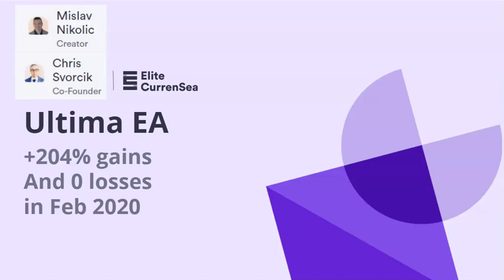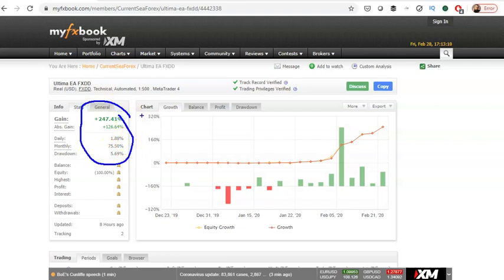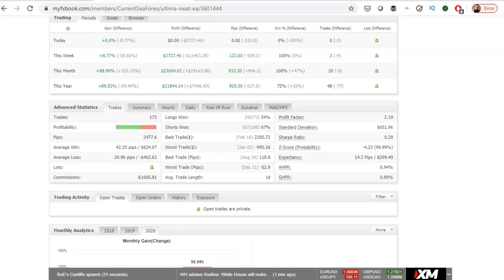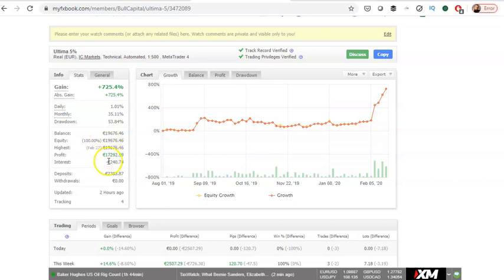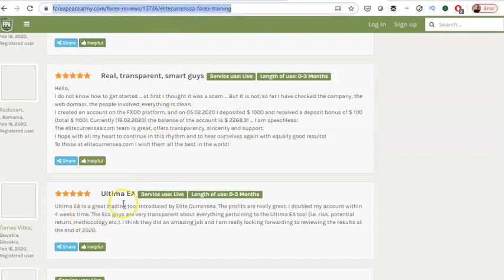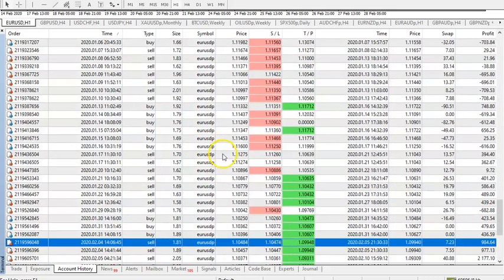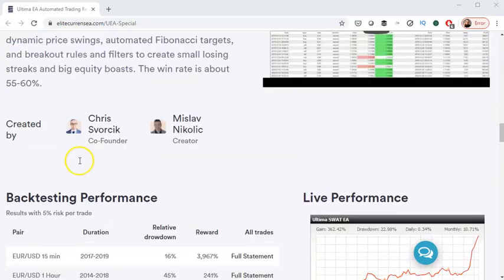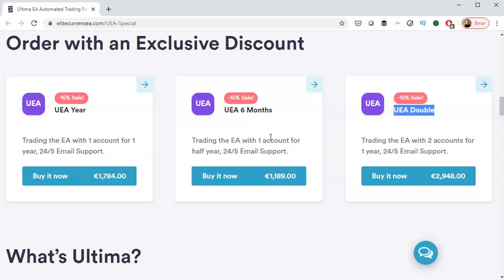+204% Gains and 0 Losses in Feb 2020 - Ultima EA on Fire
Rent the EA with -15% The month of Feb 2020 was record breaking with the biggest gain (+200%) and largest winning streak (25 wins). The Ultima EA also had 0 losses (22 wins in Feb vs 0 losses). Mislav Nikolic and Chris Svorcik also share their own live trading accounts with gains of +725%, +545%, +362%, and +247% in real live trading. The longest track record dates back to 1 year ago.